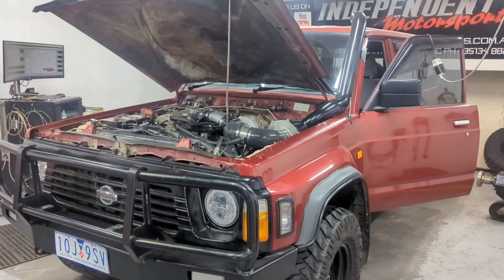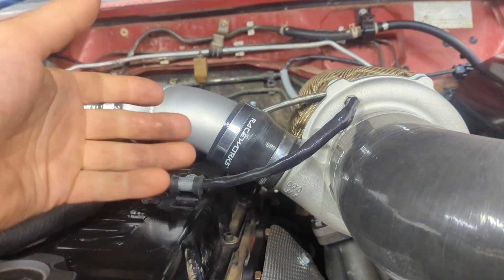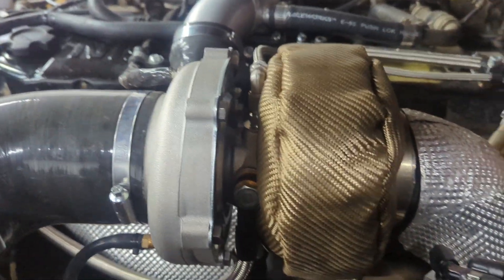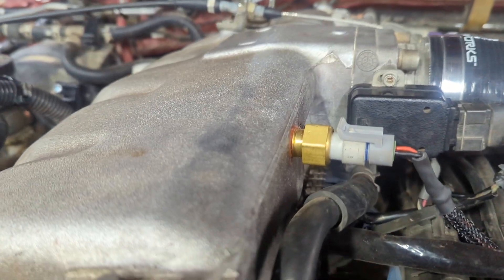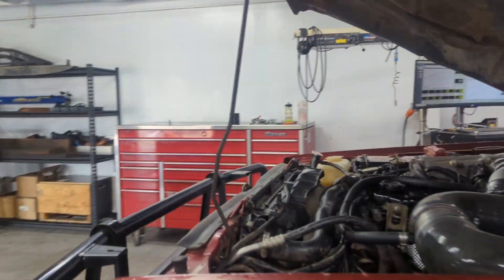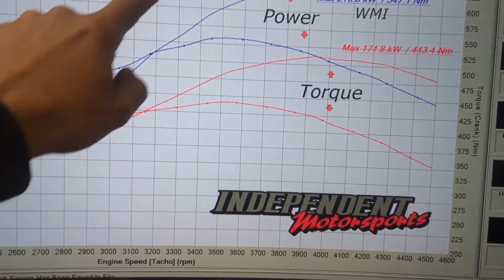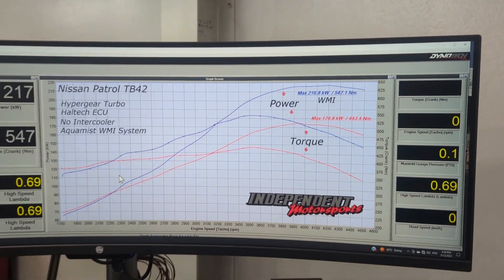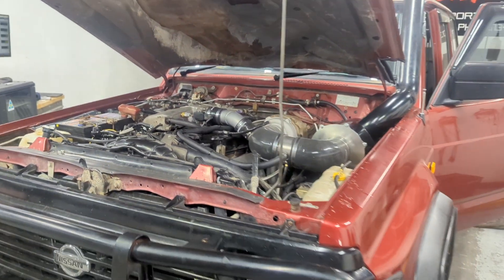Nissan TB42 Turbo & Water Meth Injection No Intercooler Build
Nissan tb42 turbo build

NO Intercooler with Water Meth Injection